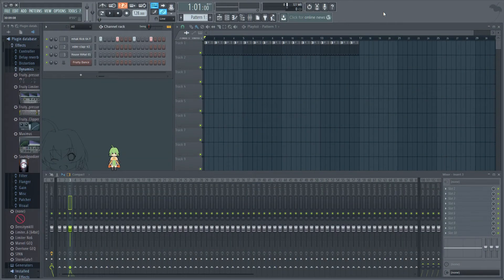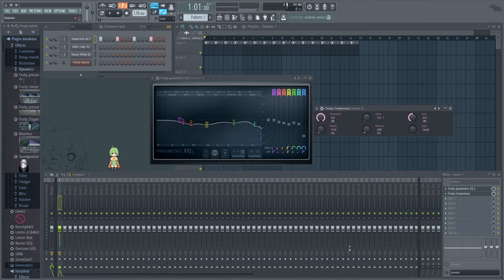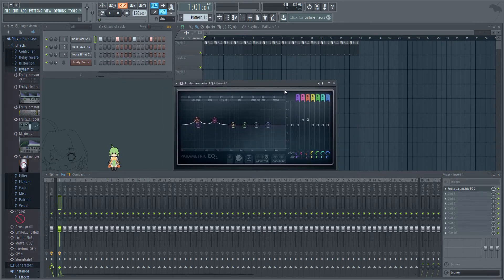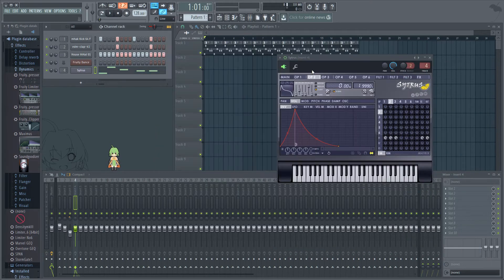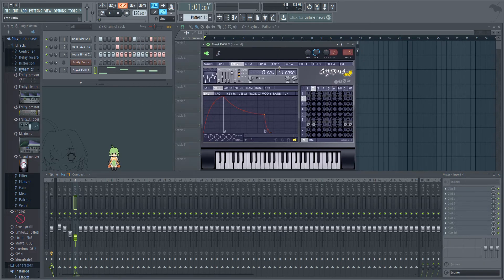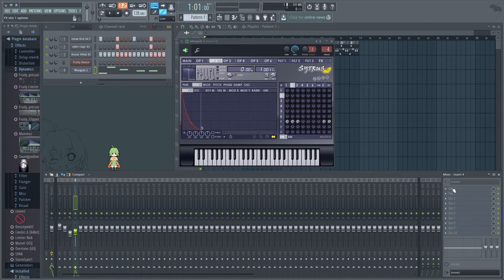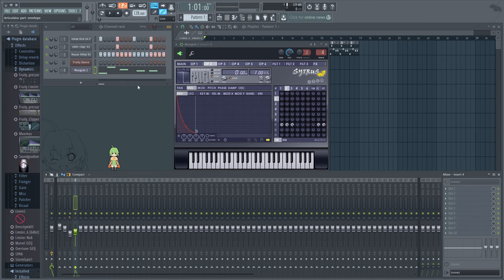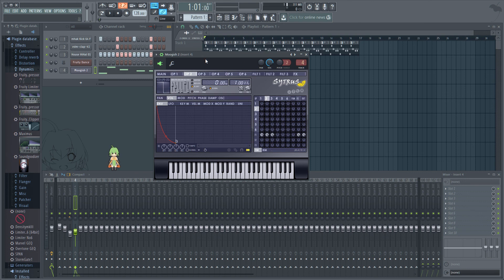Mastering EDM Episode 32 | Intro to Mixing - FL Studio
Today's video introduces the newest mini-series; mixing! In this intro, we'll basically cover what mixing entails and how far it reaches. It's good to know our boundaries first!

Big thanks to FL-chan for joining us today!